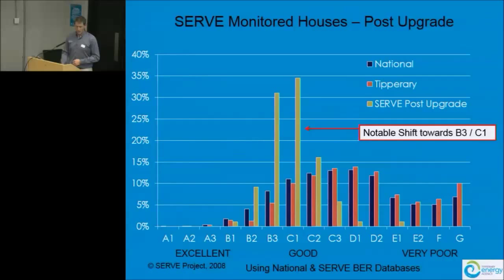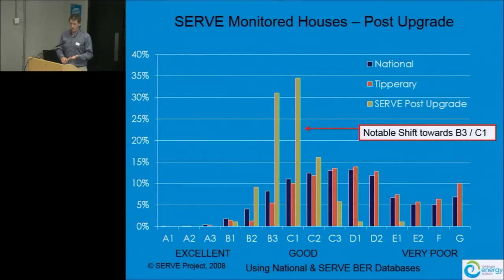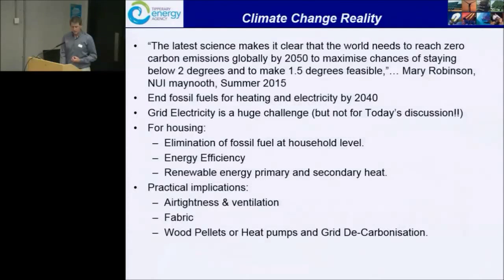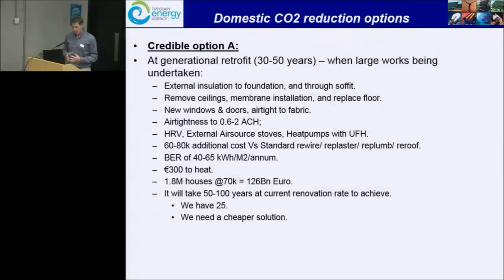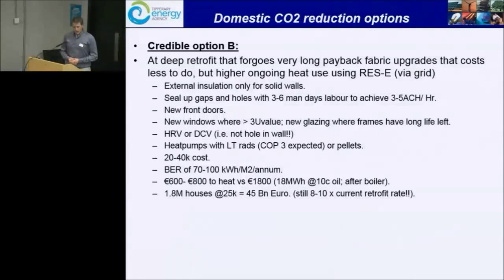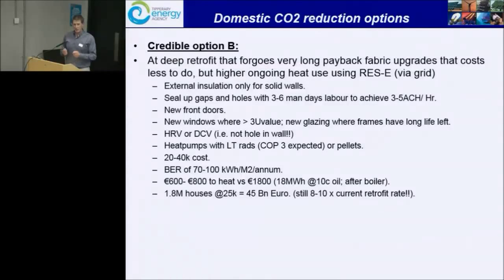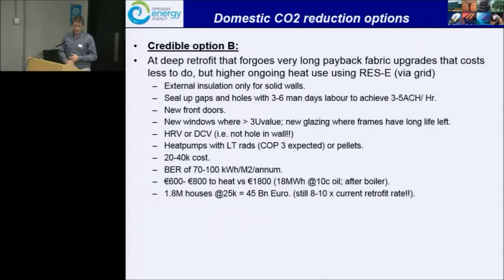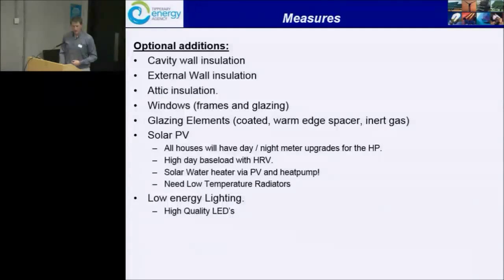Paul Kenny- nZEB Retrofit Symposium 2015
This talk is a part of the nZEB Retrofit Sympoisum 2015 held at  the Engineering Building, National University of Ireland, Galway.

In 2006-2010 The EU funded serve project supported the retrofit of 350 homes to achieve a 40% energy saving. The results after a detailed study show significant savings and where the impacts were made. The lessons from this project have been incorporated into the 2015 pilot nZEB project that is being delivered as a better energy finance pilot with electric Ireland and AIB bank, seeking to get a 50-70% reduction in cost, emissions and primary energy.